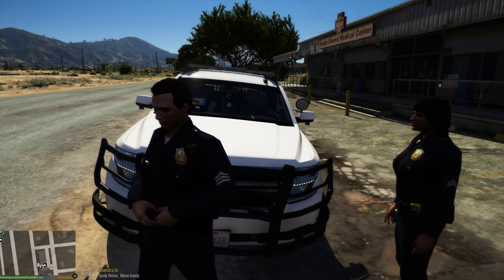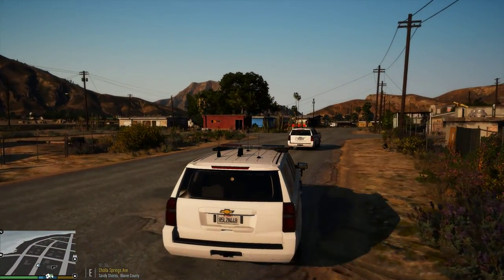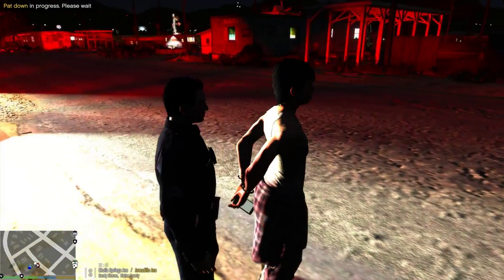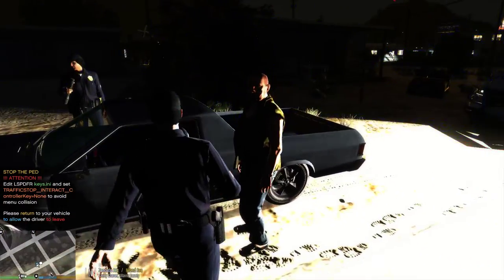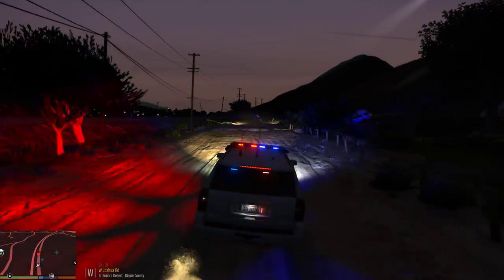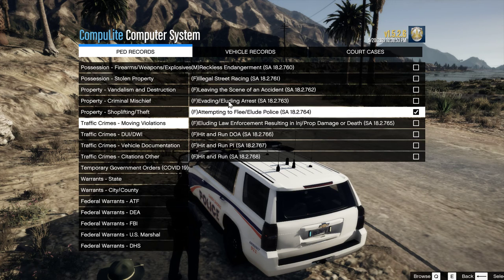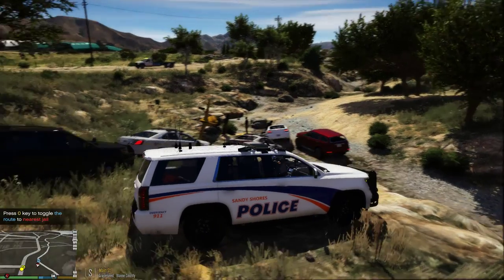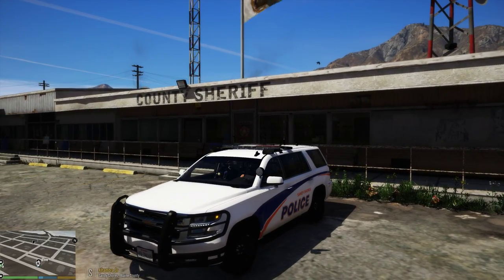Grand Theft Auto V LSPDFR 4.9 DAY64